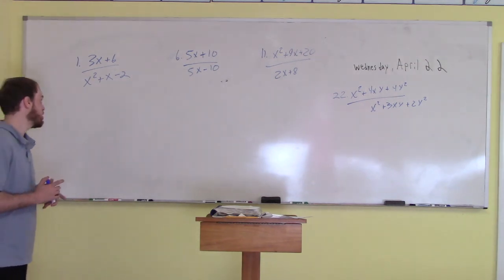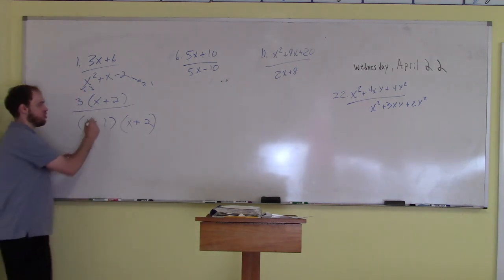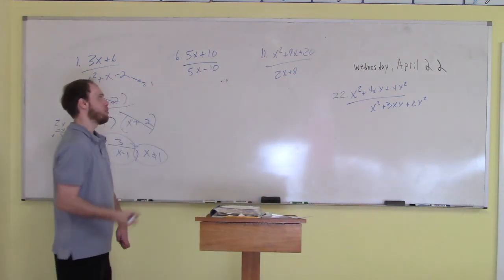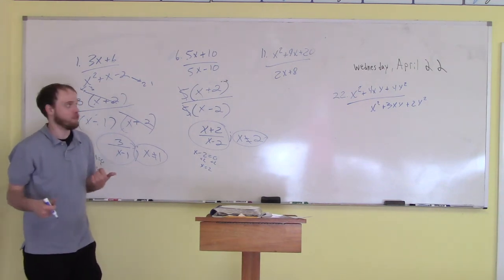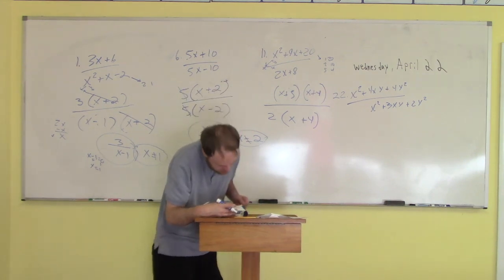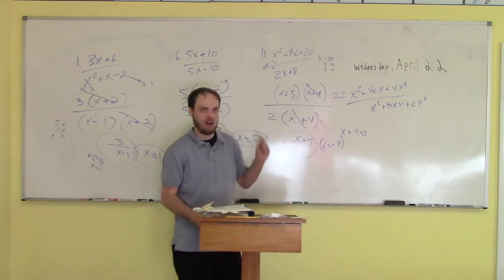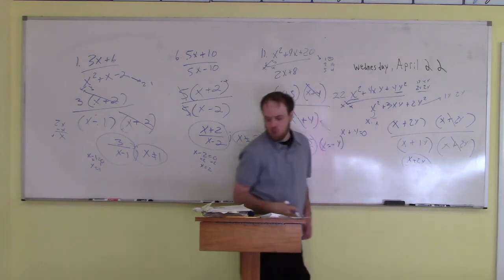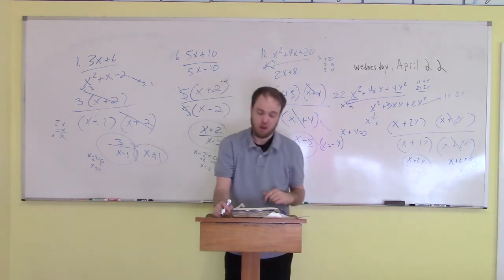HS Algebra 1 04 22